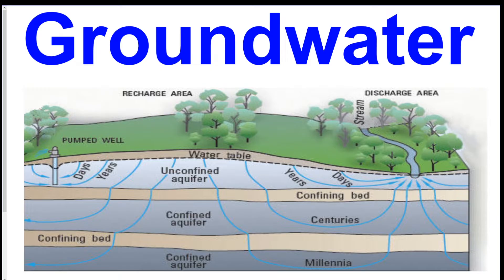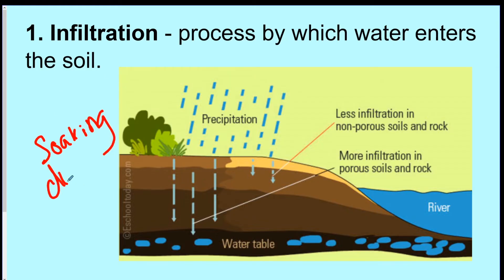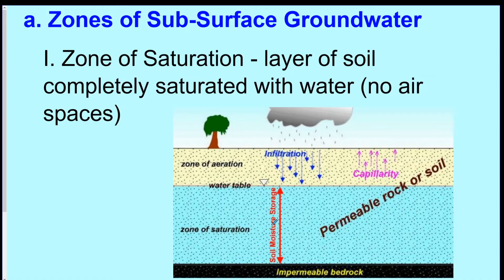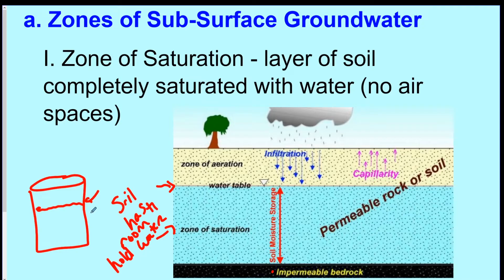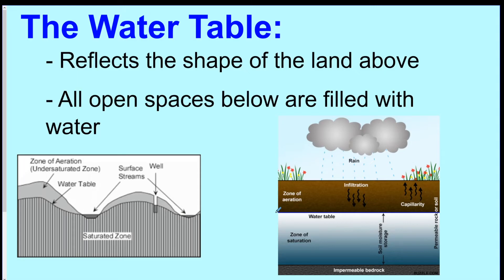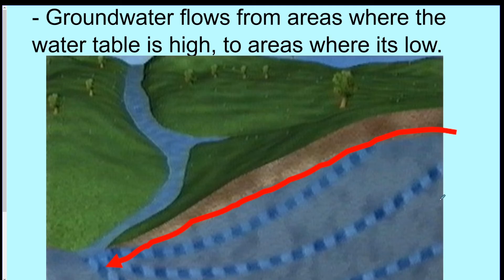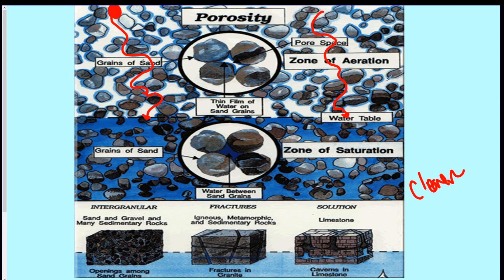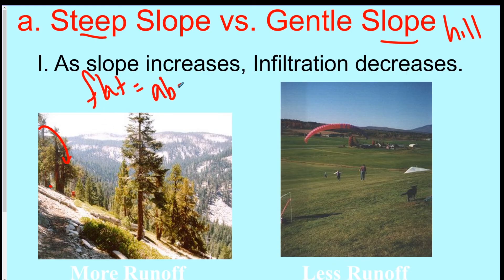Earth Science Review Video 24: Unit 7 - Groundwater